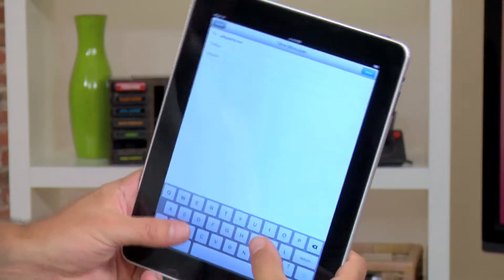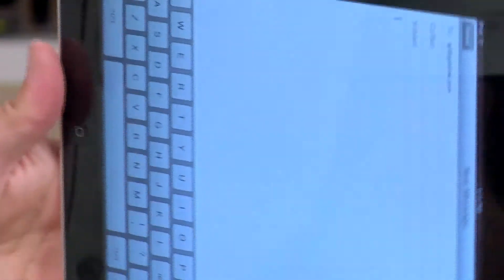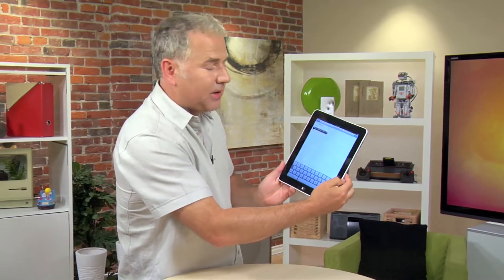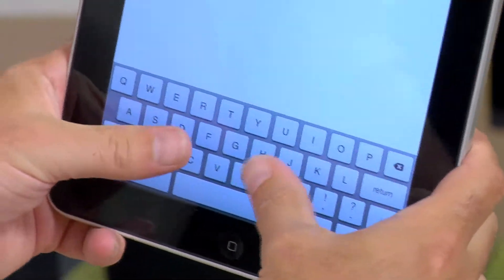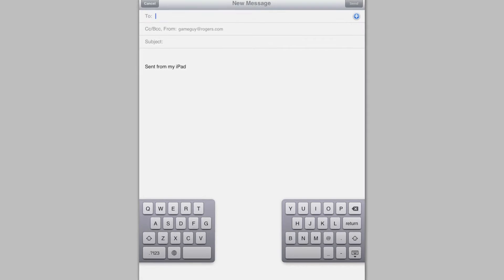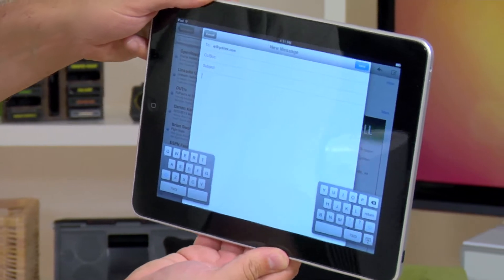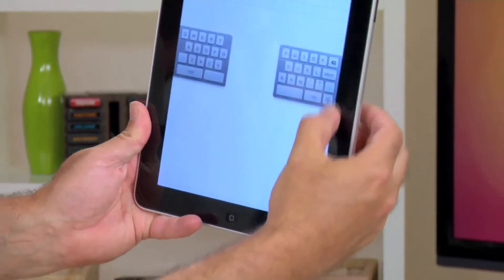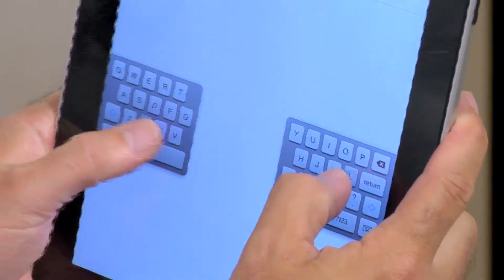How to Use the iPad Split Keyboard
Mike Agerbo shows you how to split the iPad keyboard for a better thumb typing experience.